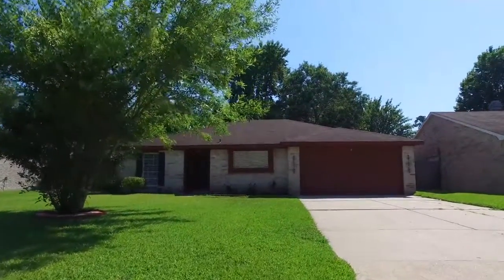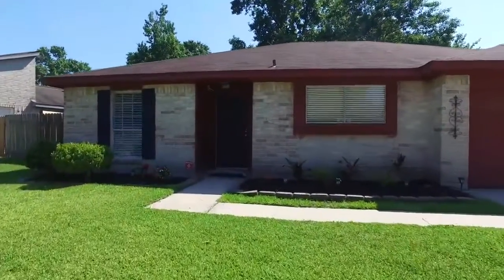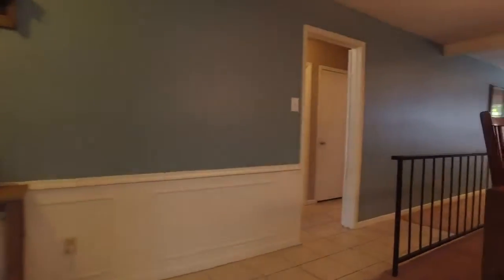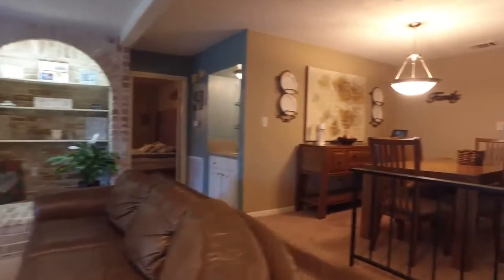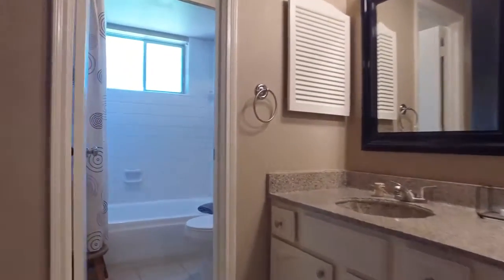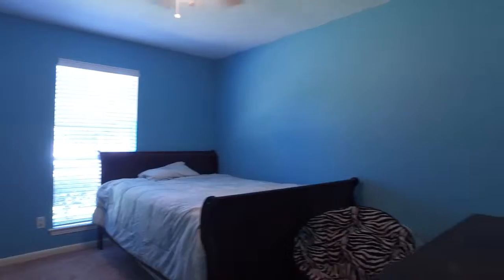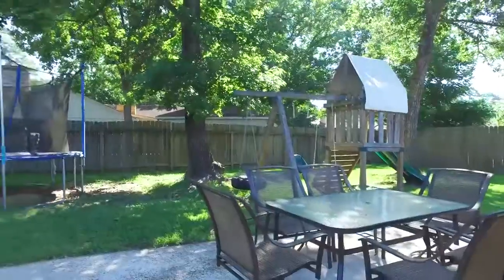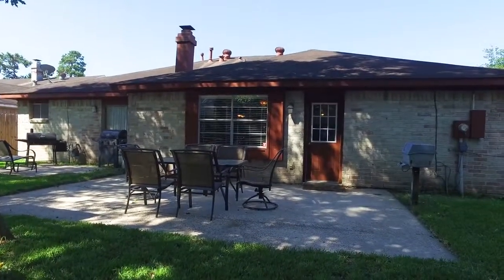17518 Crestline Road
LOOK NO FURTHER!! You’ll love this charming 1-story home in the family-friendly masterplanned community of Atascocita Forest. Pride of ownership is evident in this well-maintained 3-bedroom, 2-bathroom move-in ready beauty. Packed with features including a large kitchen with tile flooring, stainless steel appliances and more than enough cabinet space for the chef of the family; a spacious living room with a gorgeous wood-burning fireplace serves as a perfect focal point for those evening family nights; entertain your guests in your over-sized backyard with included playground set; and upgrades where they matter most! Other features include a wet bar, vaulted ceilings, and area amenities include a swimming pool, park, and Atascocita Forest Recreation Center. Conveniently located near US 69 and Beltway 8, with just a short drive to shopping and entertainment at Deerbrook Mall. High & Dry! This home will NOT last long! Don't wait to schedule your private showing TODAY!